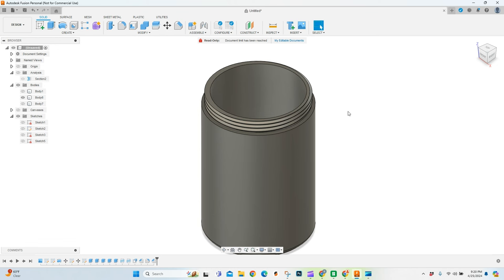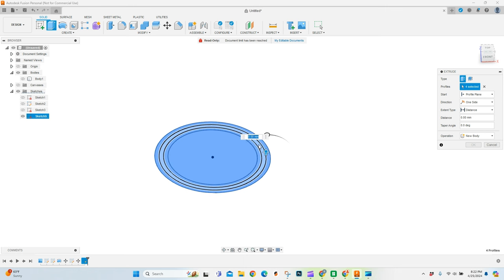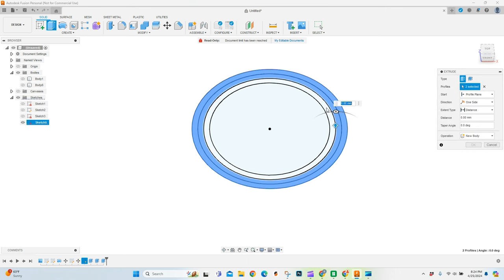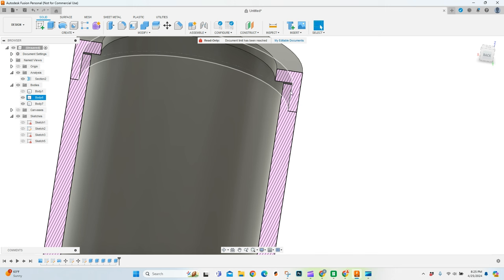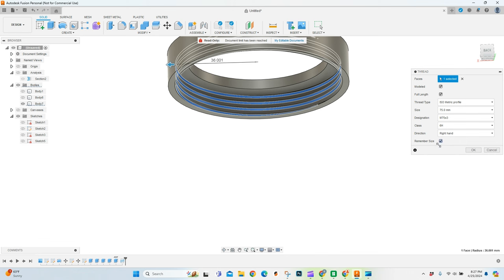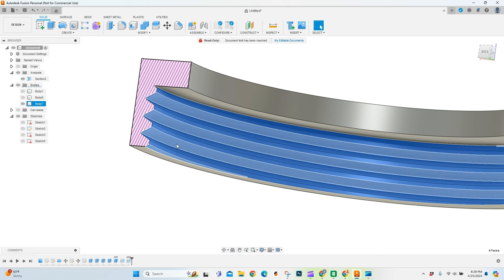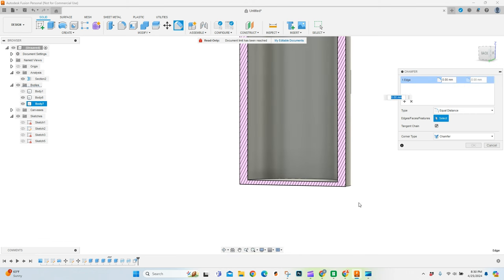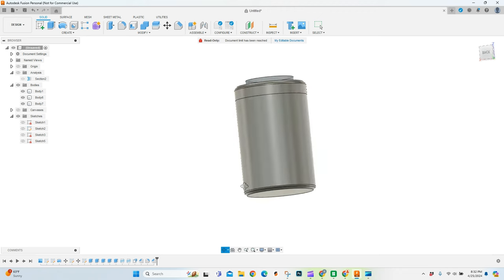Designing Threads for Seamless 3D Printing | Fusion 360 3D Printing Threads Tutorial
In this tutorial, we'll walk you through the step-by-step process of designing threads for 3d printing using Fusion 360. From understanding the fundamentals of thread design to implementing advanced techniques, you'll learn everything you need to know to bring your designs to life.

Topics covered include:

Introduction to thread design principles
Navigating Fusion 360's thread modeling tools
Tips and tricks for optimizing thread designs for 3D printing
Troubleshooting common issues and challenges
Real-world examples easy to follow Can Koozie Design

Whether you're looking to create custom screws, bolts, nuts, or other threaded objects, this tutorial will provide you with the knowledge and confidence to tackle any project with ease.

Don't miss out on this opportunity to enhance your Fusion 360 skills and take your 3D printing projects to the next level.